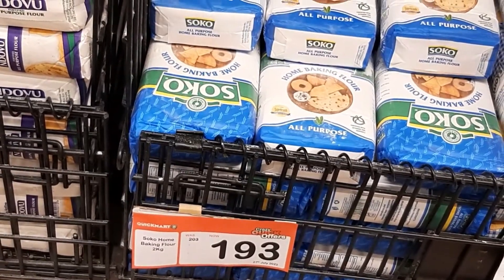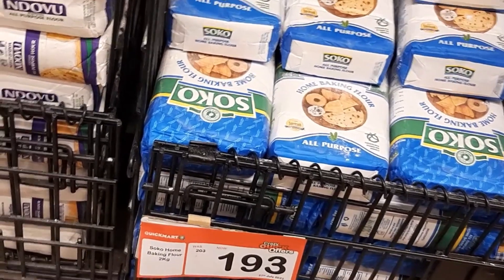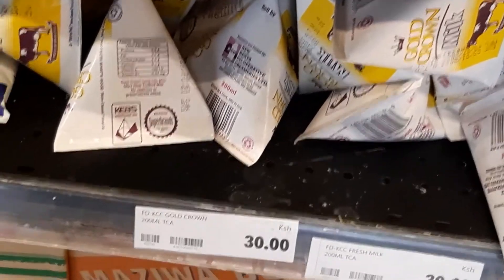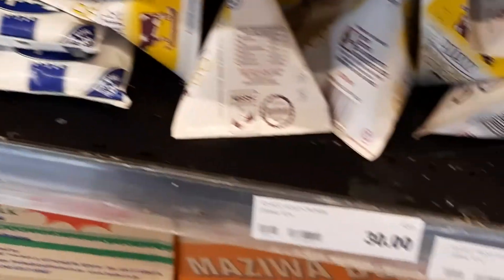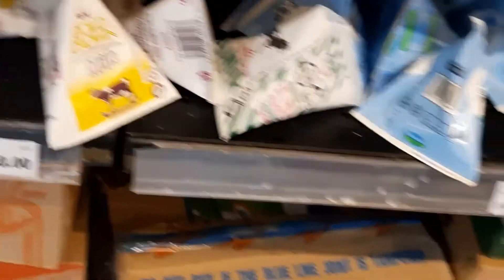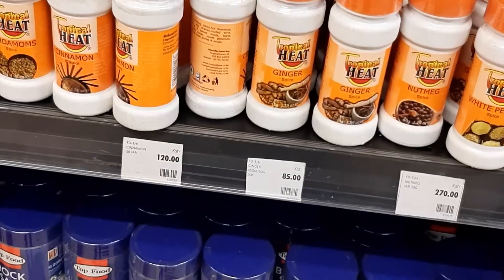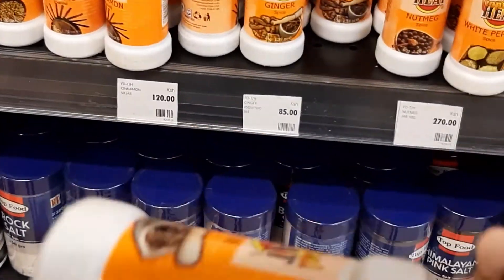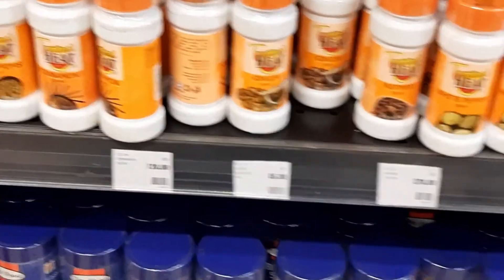WHAT 1000 KENYA SHILLINGS CAN BUY TODAY- 22.07.2022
1000 Kenyan shillings challenge
How many items can purchase